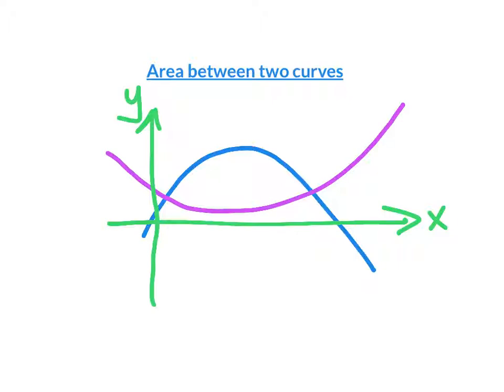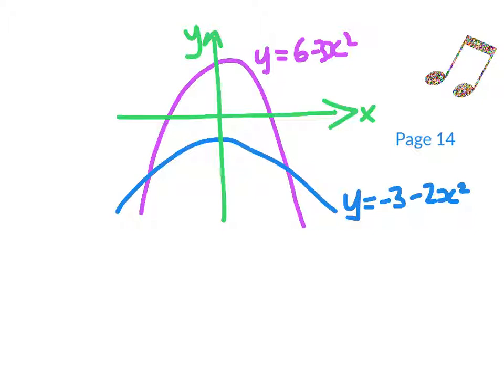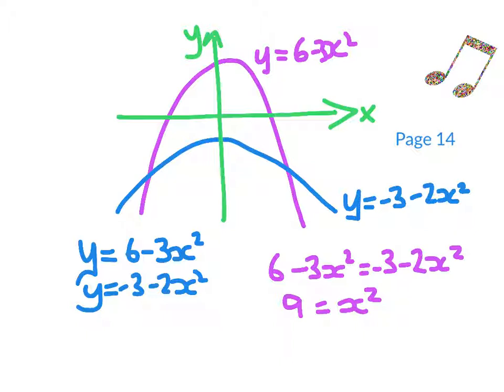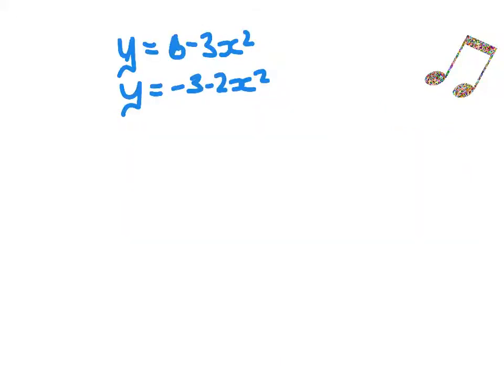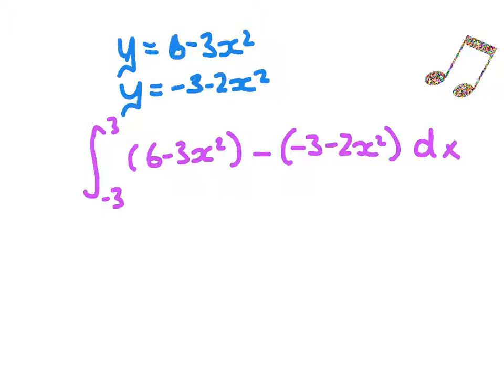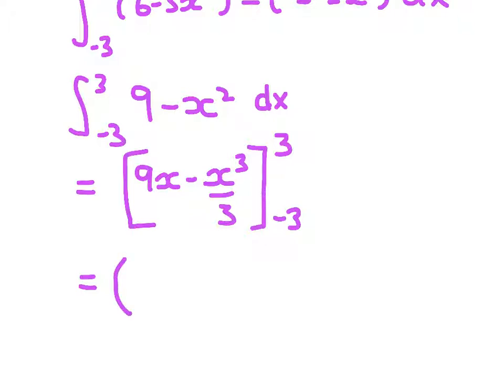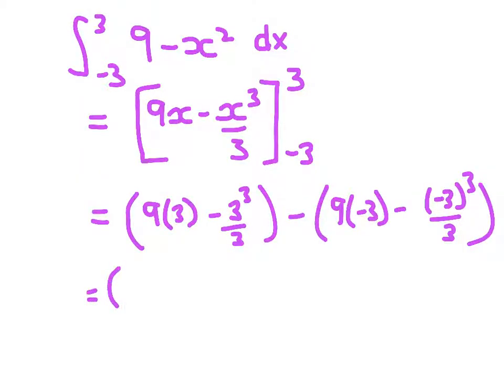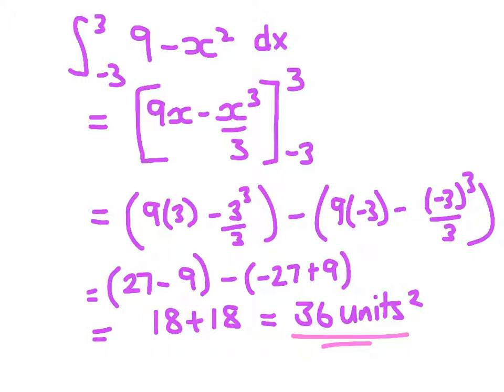2.8a Area between curves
Integration
Higher maths